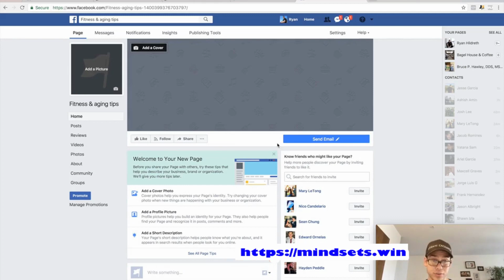Blog That Make Money Online 2018 - 3.2 How to setup a PROFITABLE affiliate Facebook Page Group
How To Make Money With Blog - Use Blog To Earn money With Affiliate - Introduction
Access this to get the the VIP complete course for free:
This video will help you learn how to make money online with blog and website
You will learn how to make money online by using blog to write a review post or how to
That is the best way to make money online with blog now
blogging, frugal on the prairie, how i earn money from blogging, how i make money blogging, make money blogging, online business, how to make money blogging, how to make money blogging on wordpress, how to make money blogging step by step, how to make money blogging using these strategies, make 1k challenge, blogging 2018, how to start a blog, starting a blog, affiliate marketing, blogging for beginners